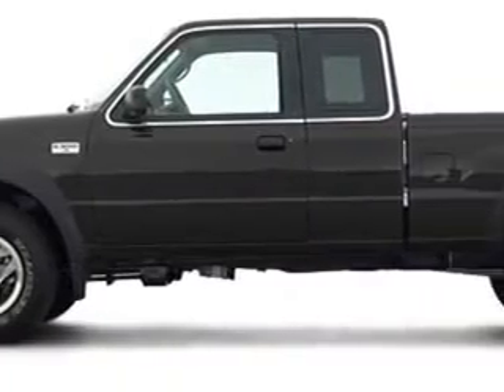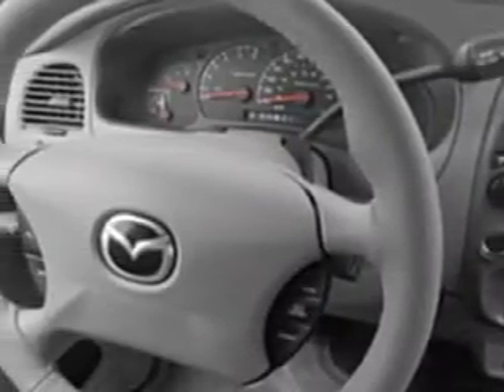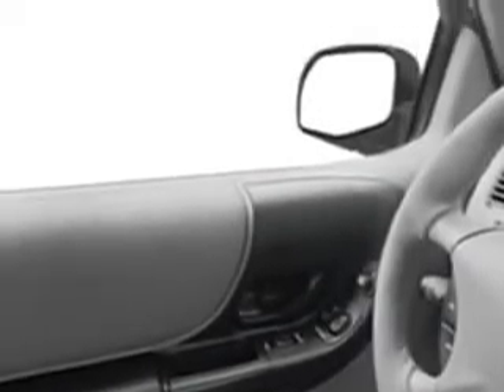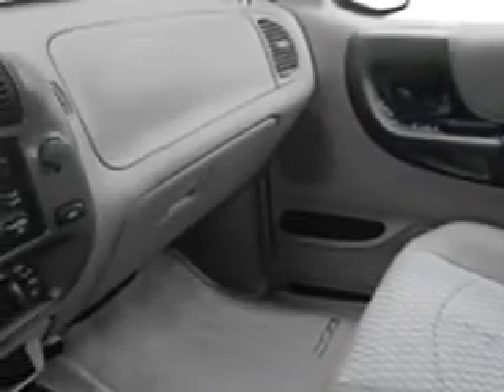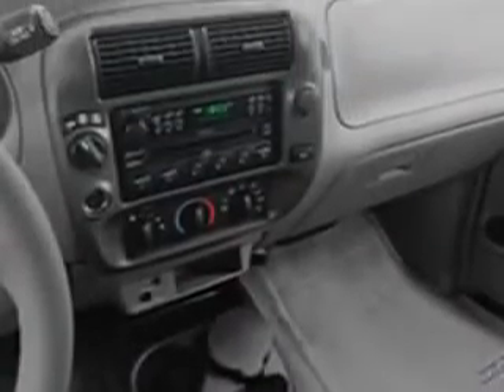2002 Mazda Truck Toyota of Orange Orange, CA 92867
Mazda Truck Toyota of Orange knows you want more in a car. You have a purpose for your vehicle. Imagine driving this Black Mazda Truck Extended Cab Pickup, equipped with a 6 Cylinder engine.
MILES: 234,026
VIN:4F4YR16U02TM02151

1400 North Tustin Ave.